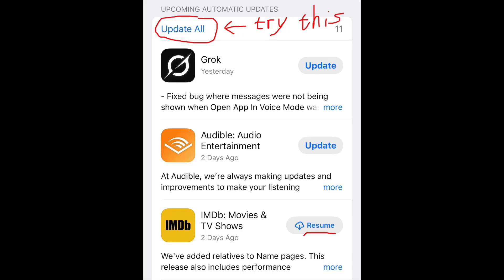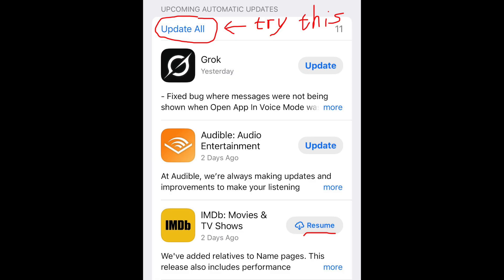iOS App Store Resume bug fix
Content in this video was generated using NotebookLM.